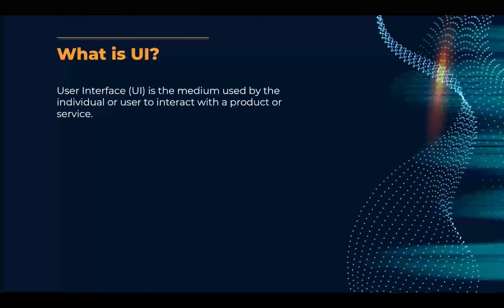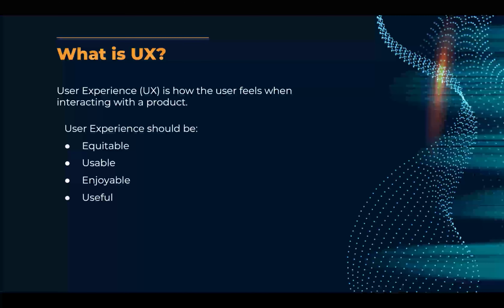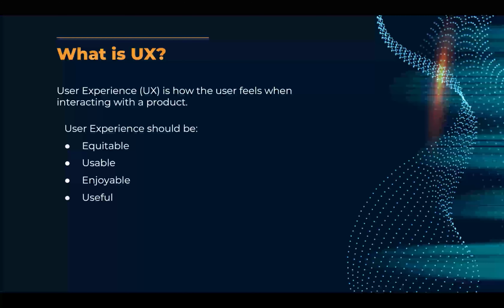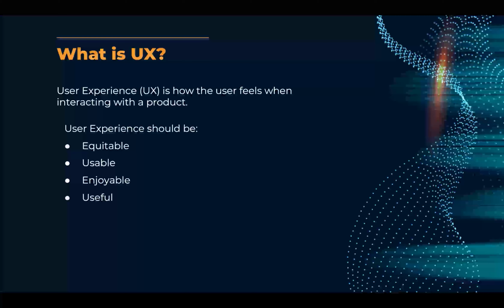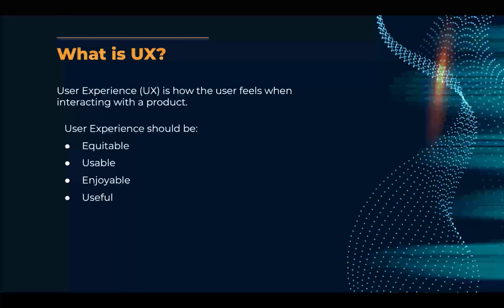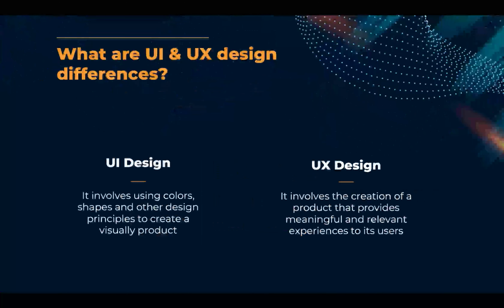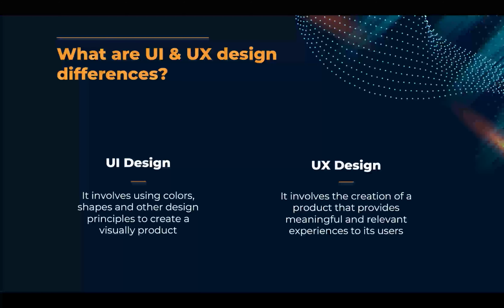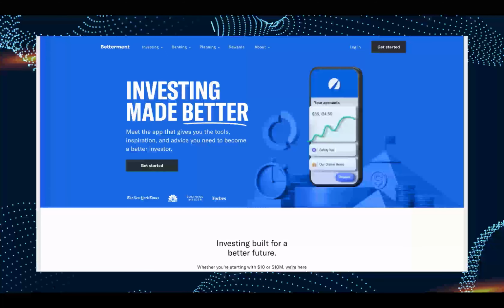What is UI/UX